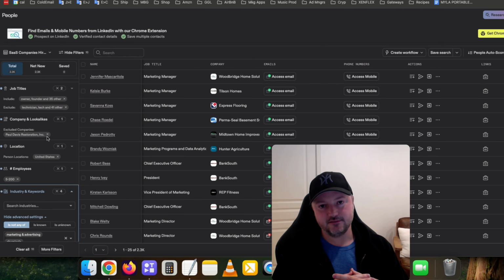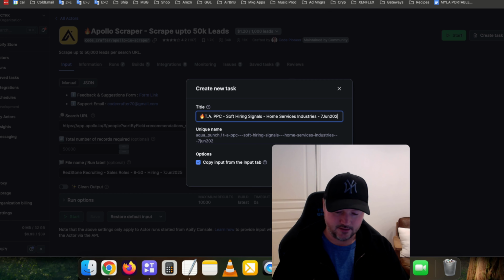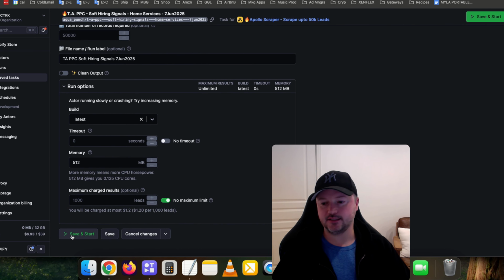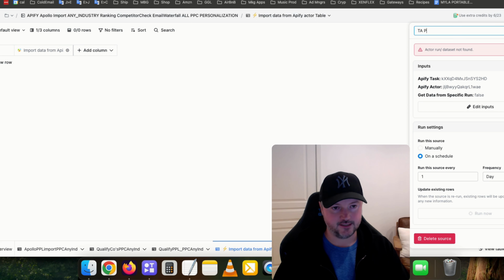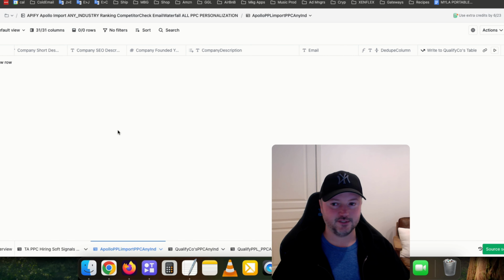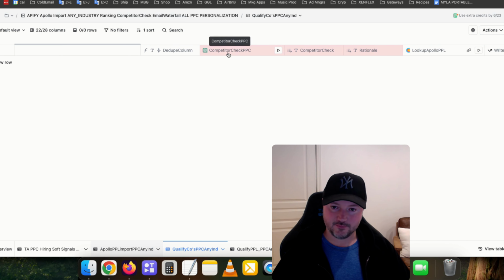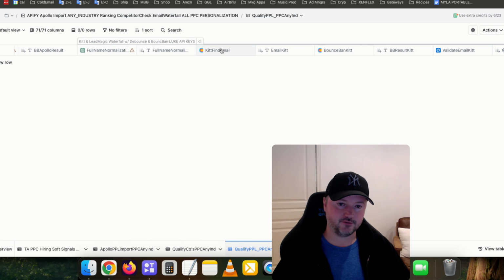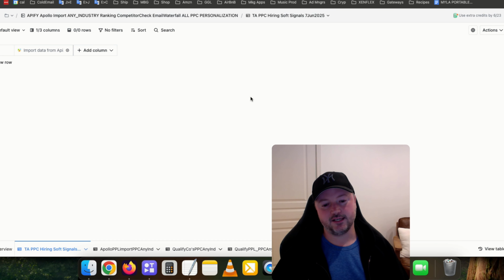Advanced Apollo Tutorial - Evergreen Campaigns with Clay.com & Apify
Are you a B2B founder doing $100K+ ARR who wants to build your own outbound lead generation system?

Want to find 1,000+ new leads every day on autopilot?
In this video I'll show you how to use Apollo.io, Apify and Clay to find qualified leads once and never have to do it again, saving you 5 to 25 hours every week.